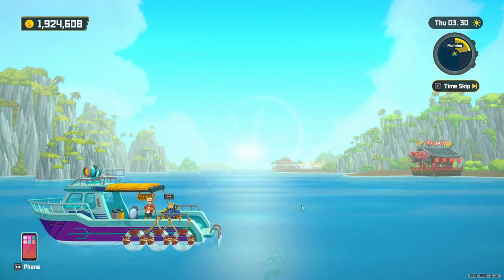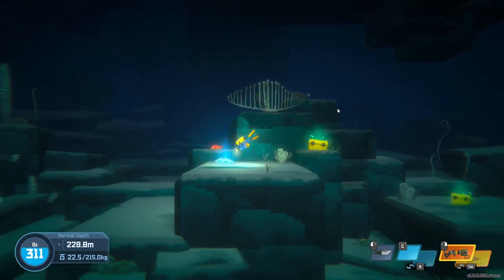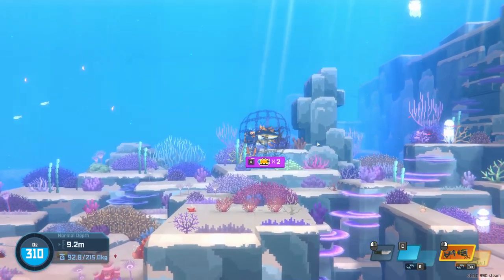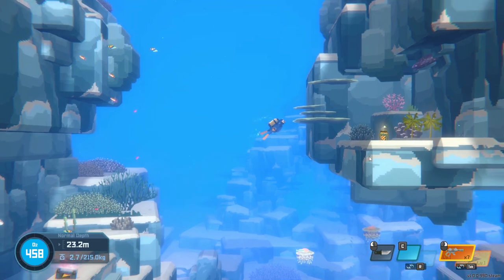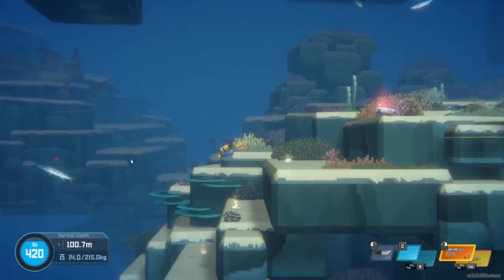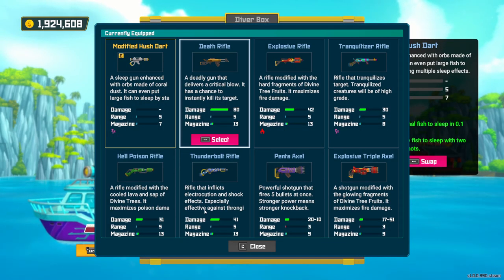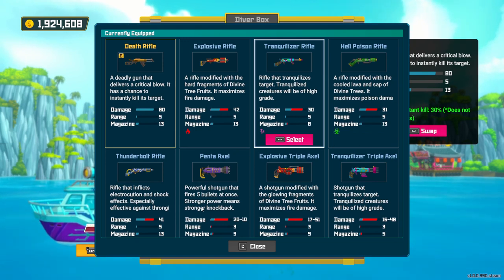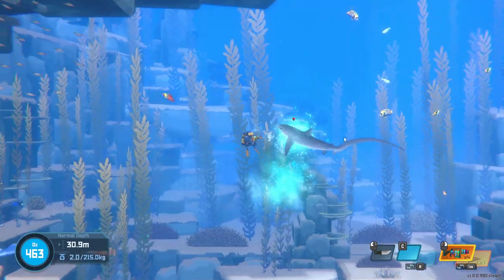Dave The Diver Best Weapons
In Dave the Diver there are many weapons to upgrade and collect. In todays video I cover what I believe to be the top weapons in the game, and demonstrate what they can do when used in a dive.

There will be some debate around the tranquiliser weapon at the end. It's mainly down to personal preference with the 40% tranq weapons.